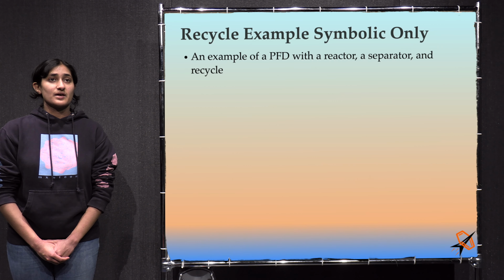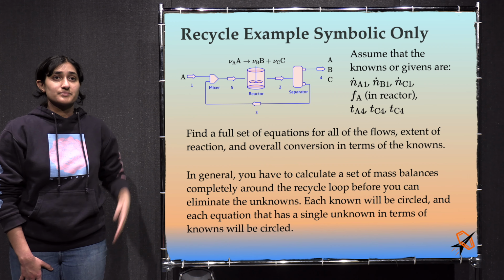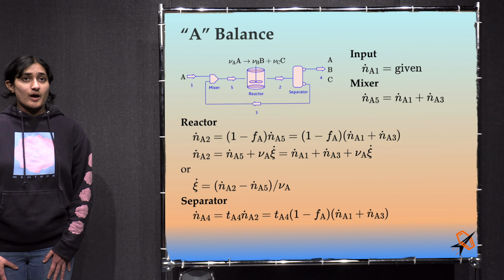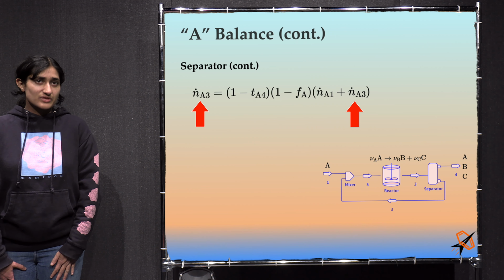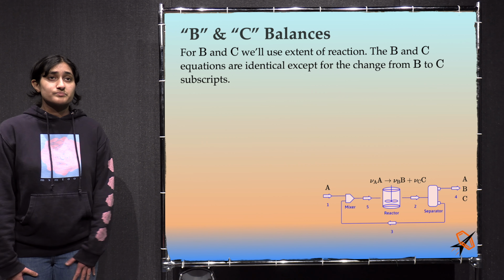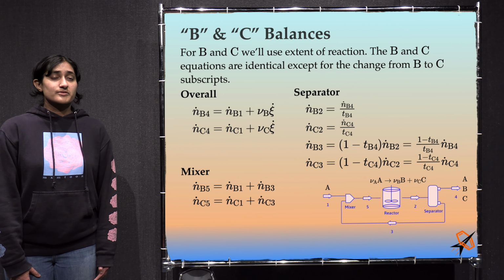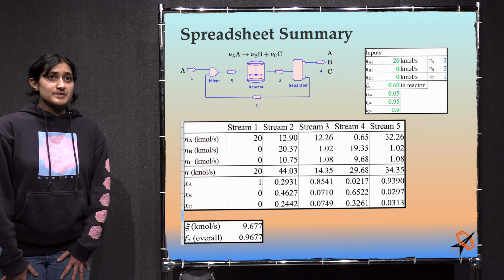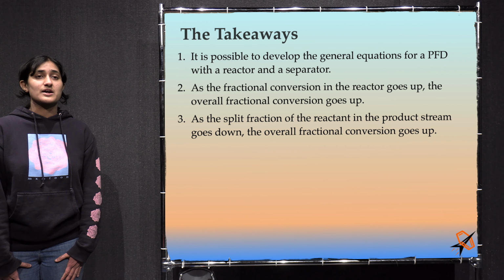The Symbolic Meaning of Recycling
This video explores analytic solution of a recycle PFD. The *DOFPro.org/CTP* video series explains the basics of _Chemical Engineering_ and _Thermodynamics_ .
This video's web-page link with definitions and additional links and/or information is